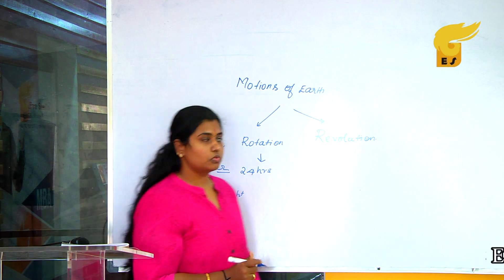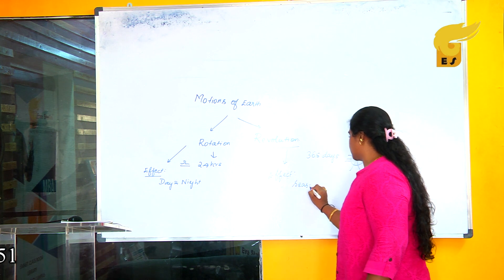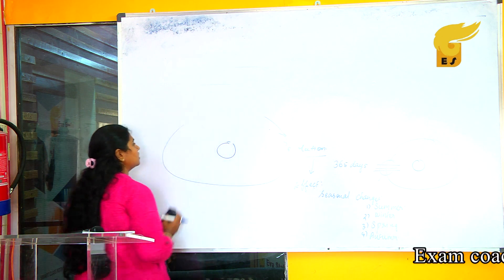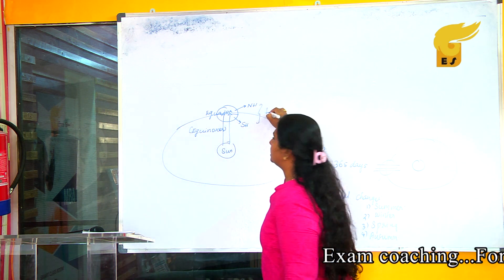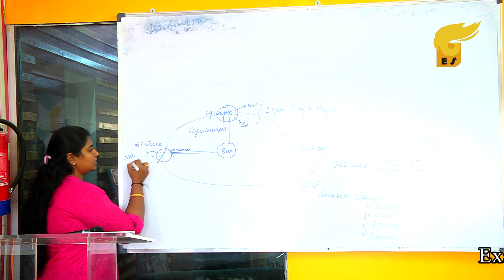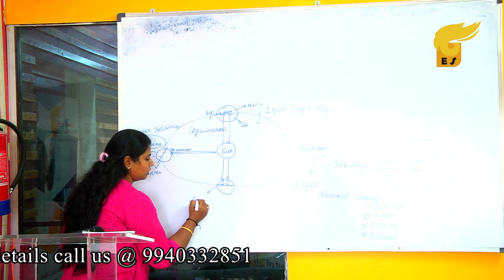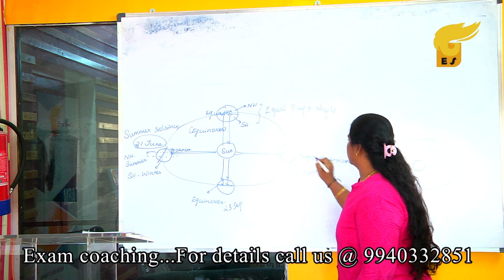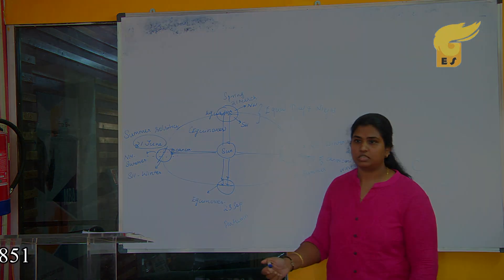UPSC Class-Motions of Earth